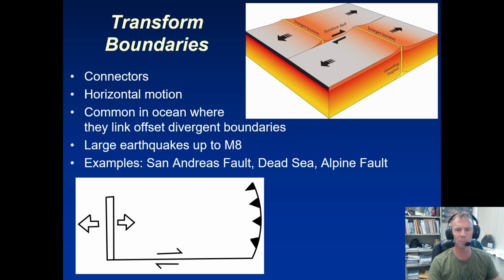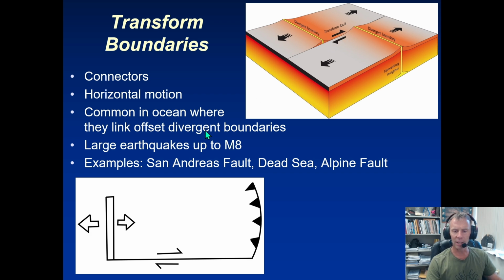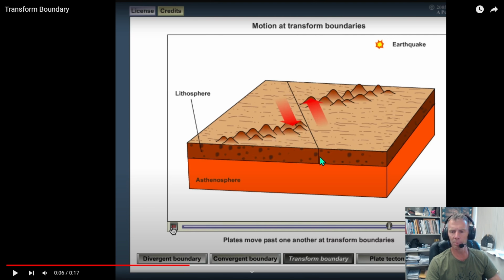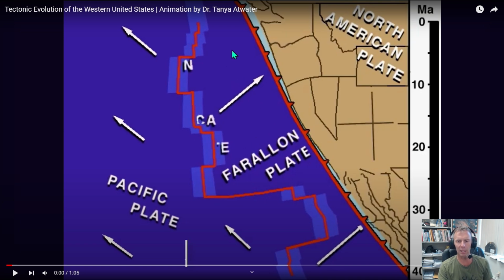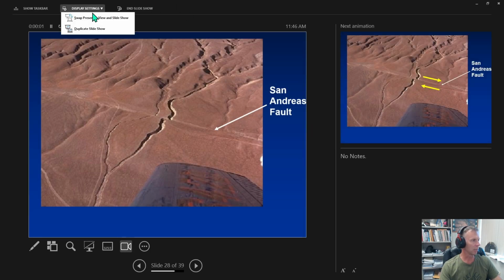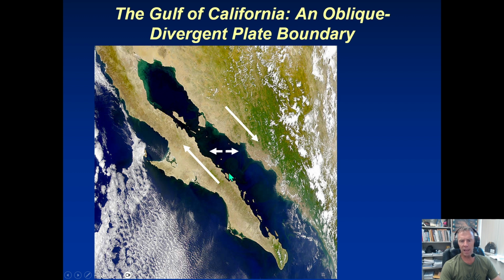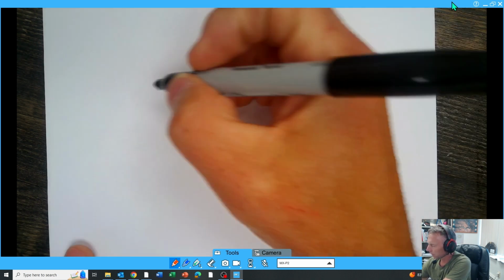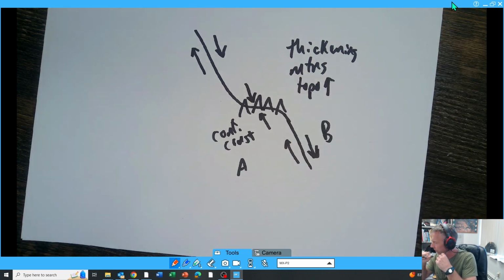Geology 101 with Willsey, Episode #5: Transform Plate Boundaries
or a good ol' fashioned check to:
Shawn Willsey
148 Blue Lakes Blvd N

00:00 intro
05:10 animation
08:22 San Andreas Fault
10:35 SAF animation
14:53 Dead Sea
16:28 hybrid boundaries
17:50 Gulf of California
21:30 sketches